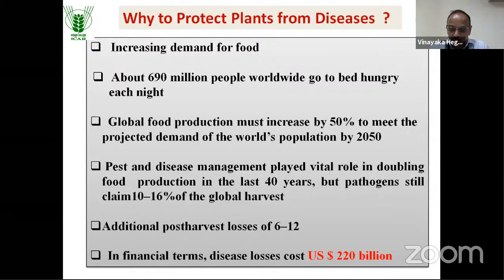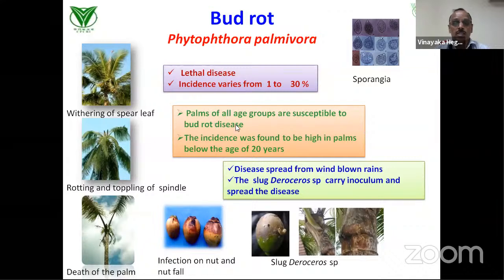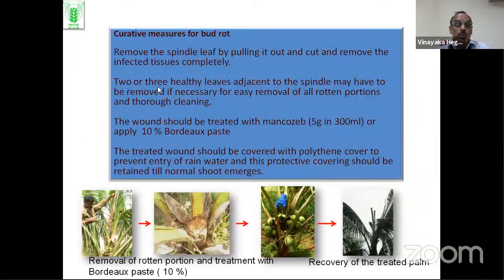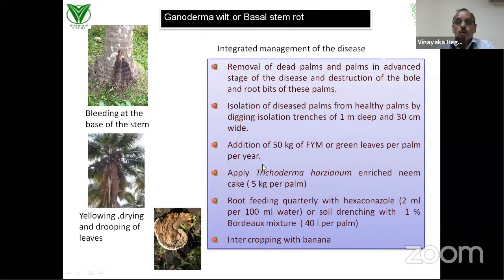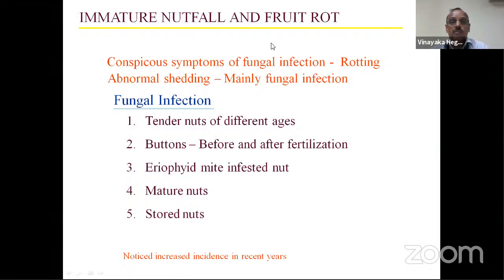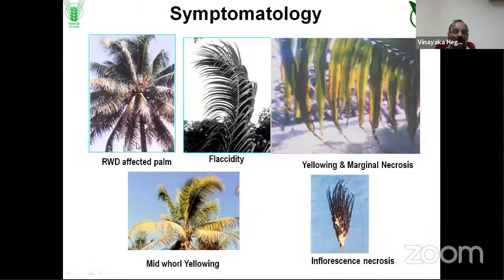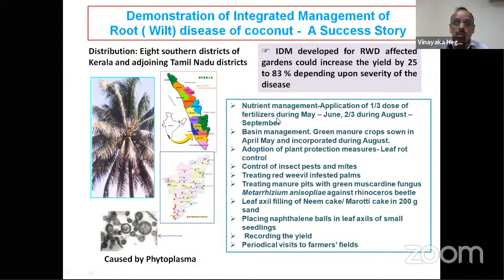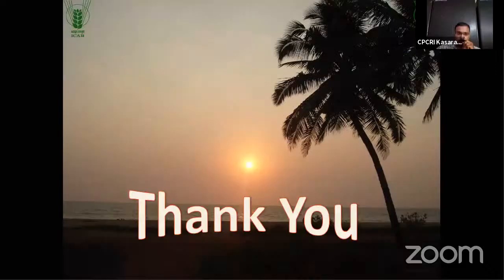Kalpa Graduate Readiness Programme